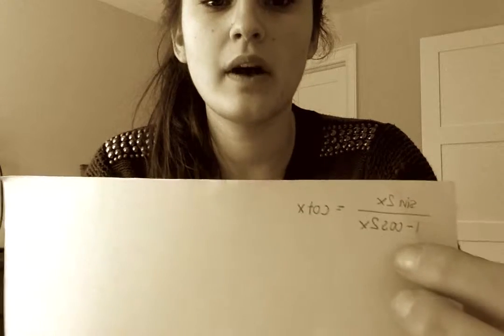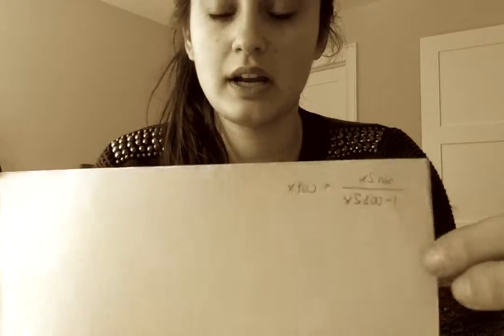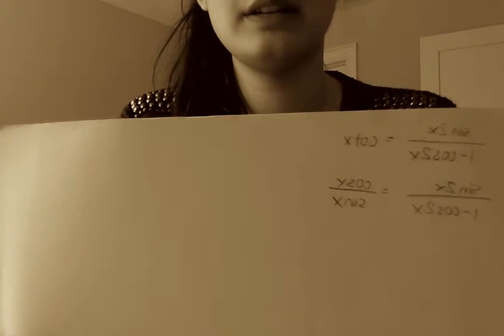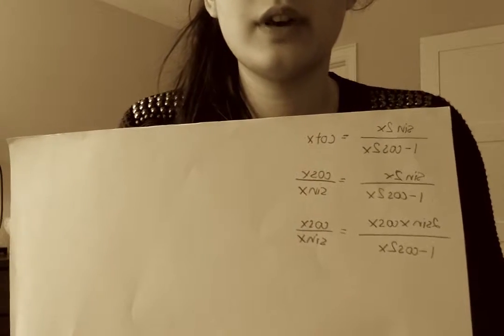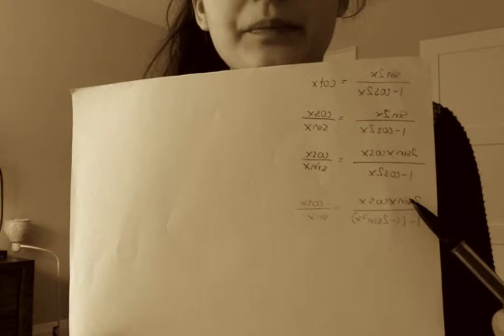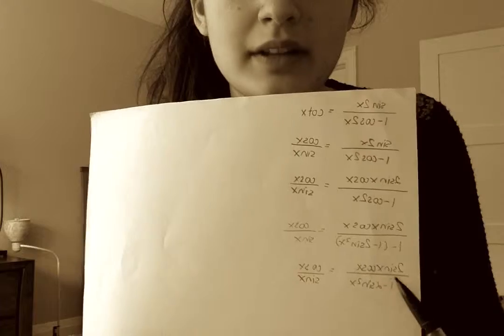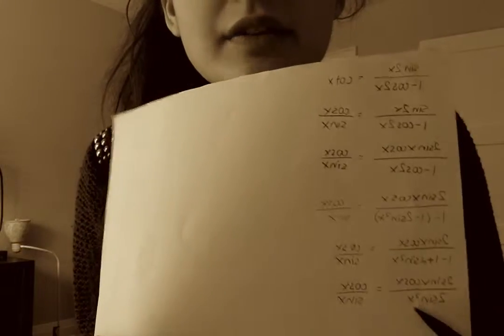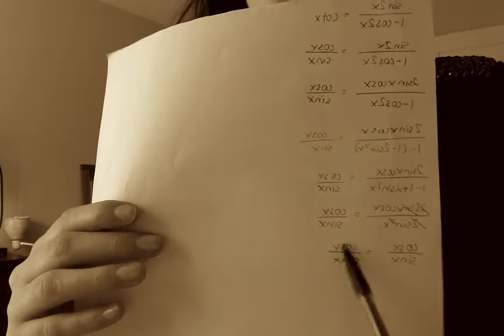Movie on 2015 05 09 at 1 45 PM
Unit 4 Summative--Trigonometric Functions part 1